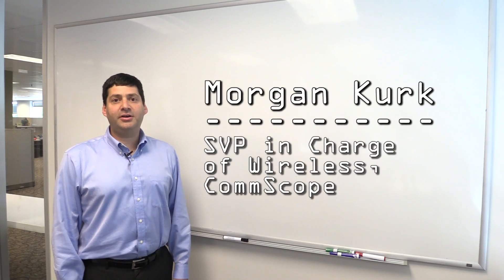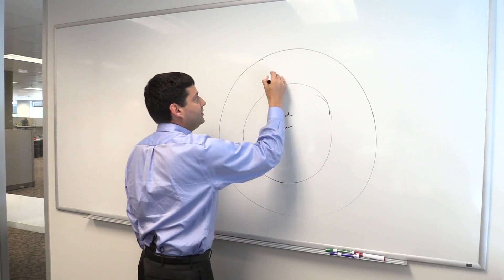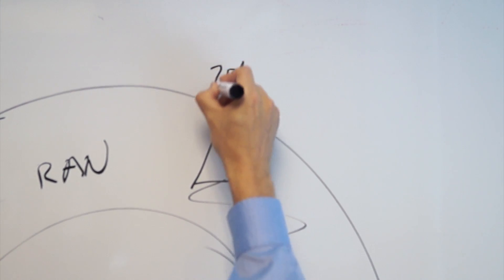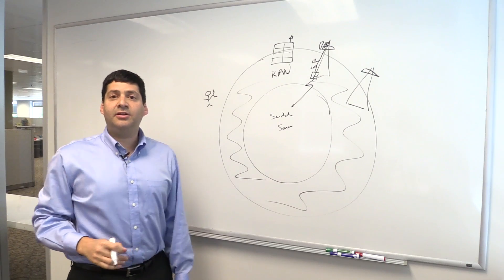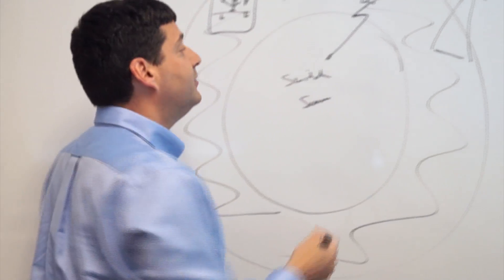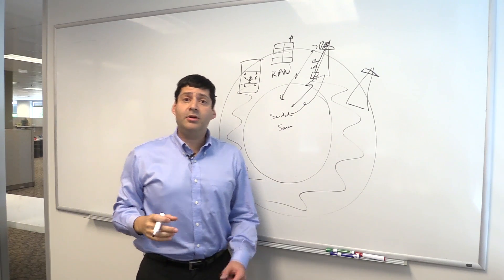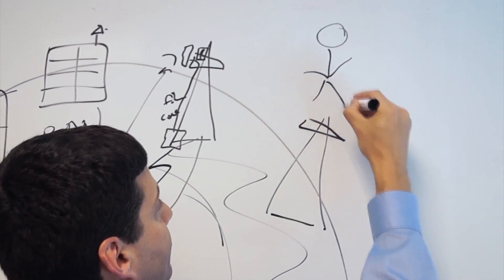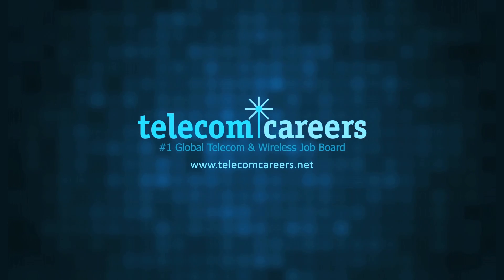How it works: Wireless infrastructure | Sponsored by Telecomcareers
CommScope SVP in Charge of Wireless, Morgan Kurk, gives an in-depth look at wireless infrastructure and describes CommScope's part in the whole ecosystem.